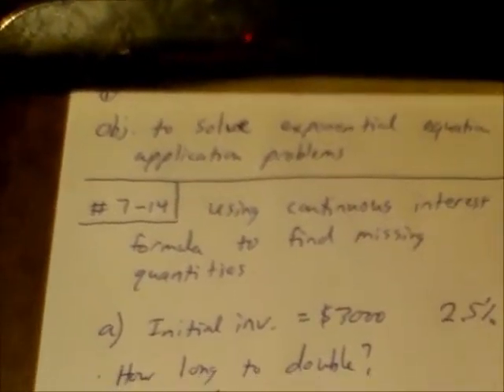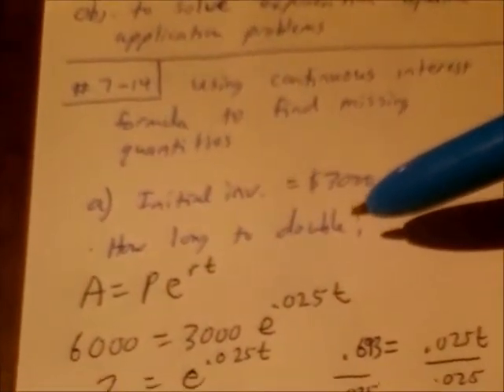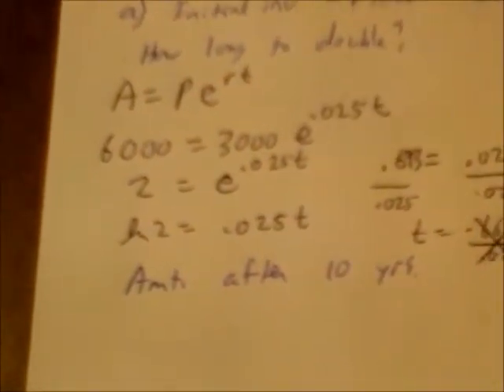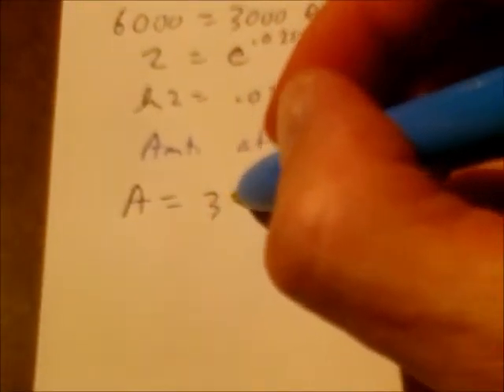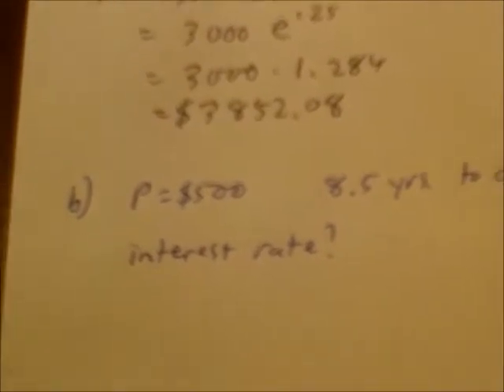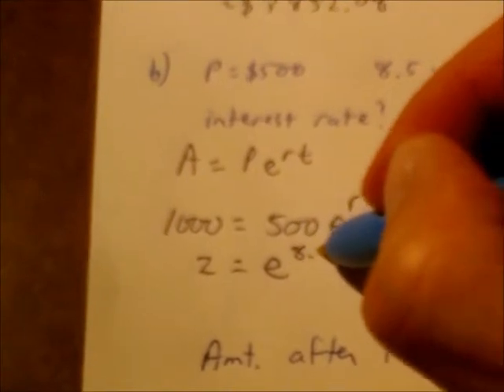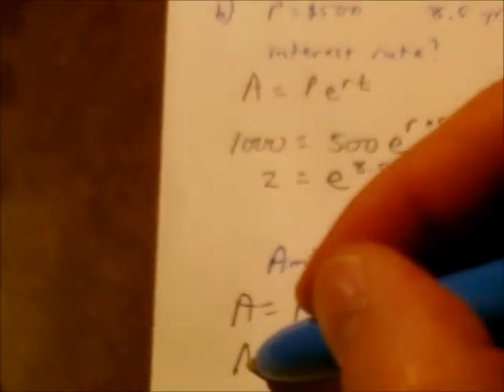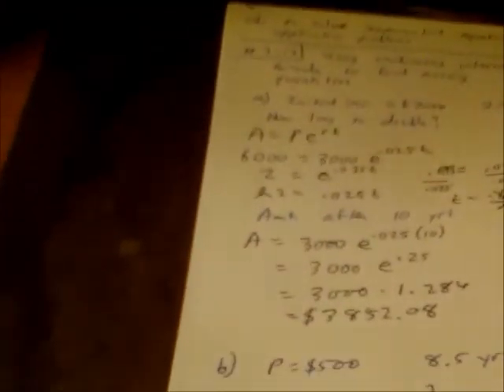precalc lesson 5-11 p1a